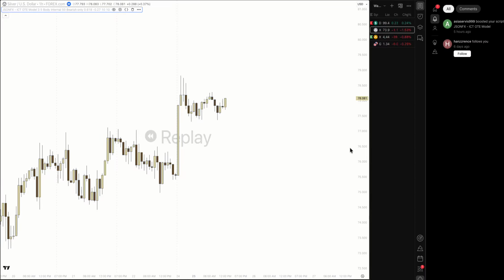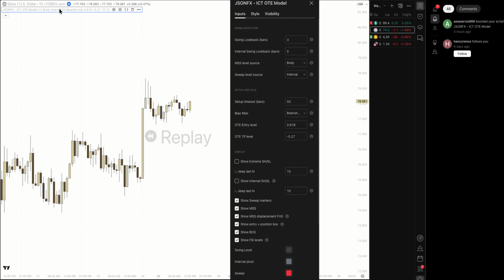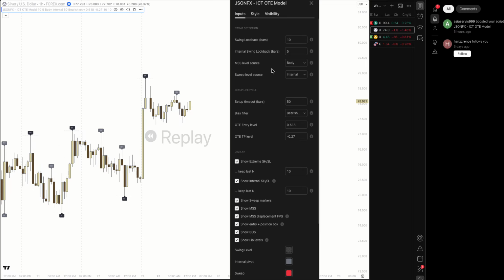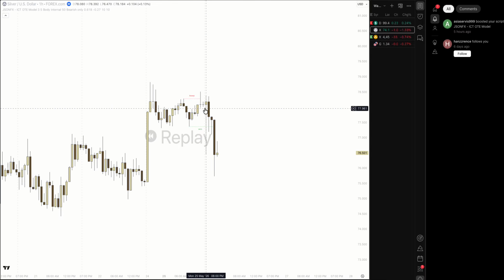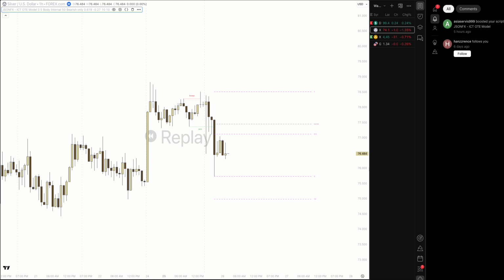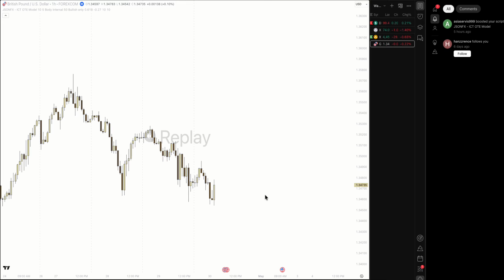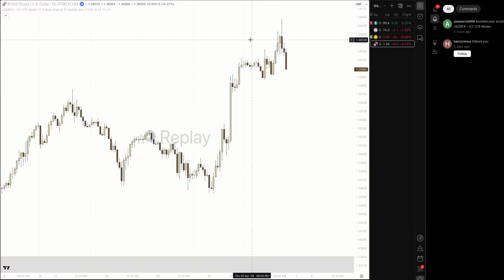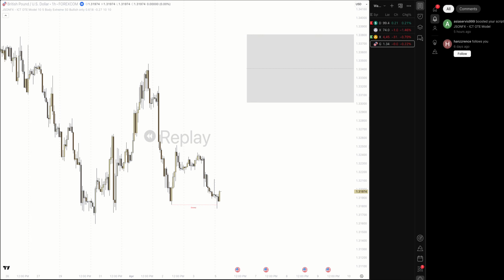JSONFX - ICT OTE Model (TradingView Indicator)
TradingView Indicator - JSONFX - ICT OTE MODEL

Forex trading carries a high level of risk, and may not be suitable for all investors. You can lose more than your initial investment. Past performance does not guarantee future results. Trade at your own risk. Always conduct your own research and consult with a licensed financial advisor before making any investment decisions.

By viewing this content, you acknowledge that you have read and understood this disclaimer.